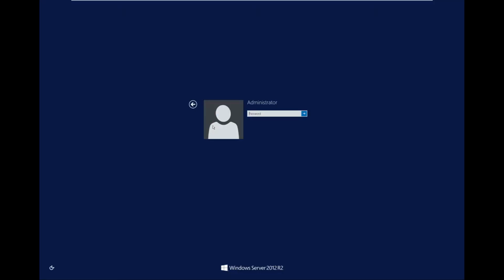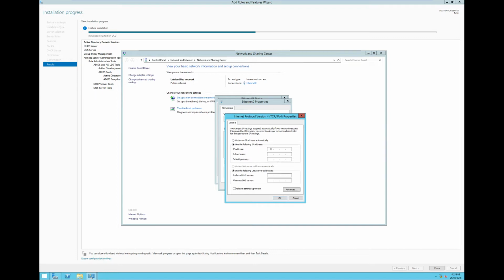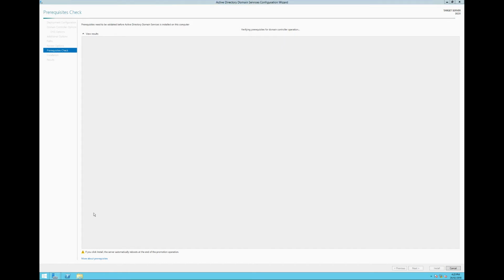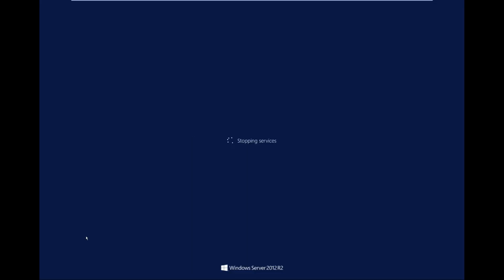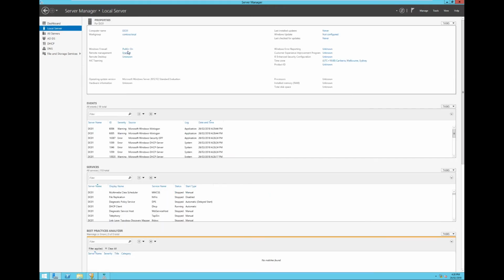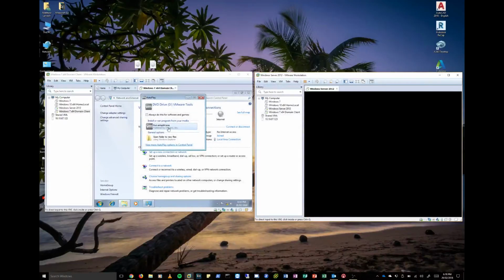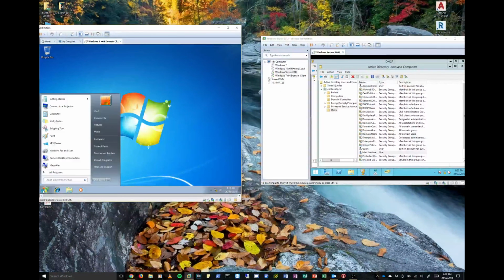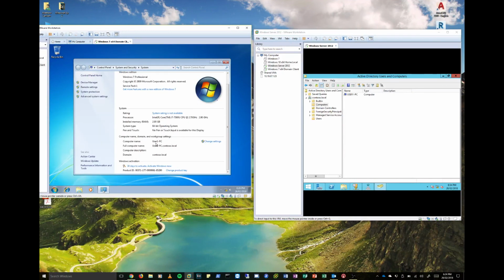Windows Server 2012 R2 Domain Creation and Domain Client Setup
In this episode I am going to show you how to create a windows server 2012 r2 domain controller. We also use a windows 7 client to connect to the server apart of the domain.